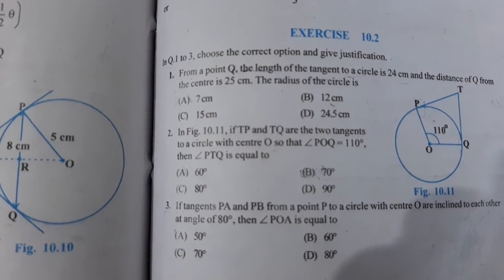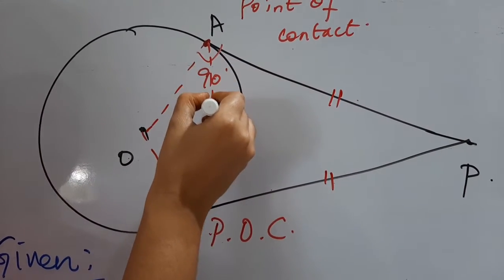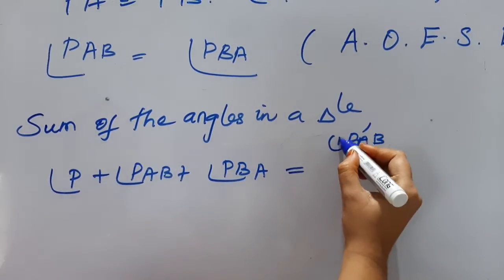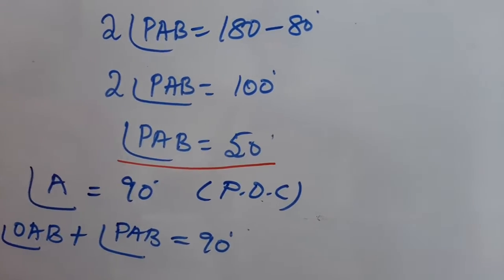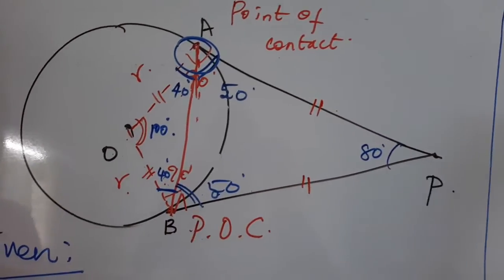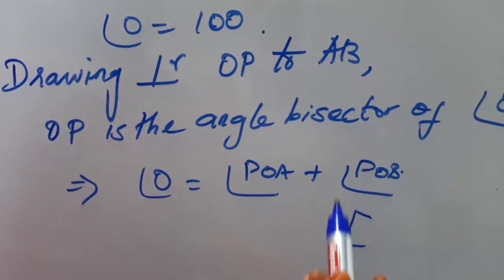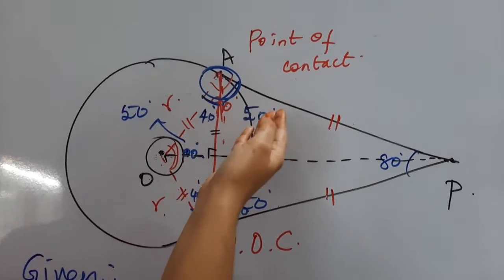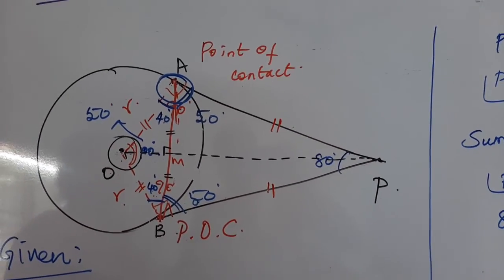Grade 10|Mathematics| Circles| Session 2